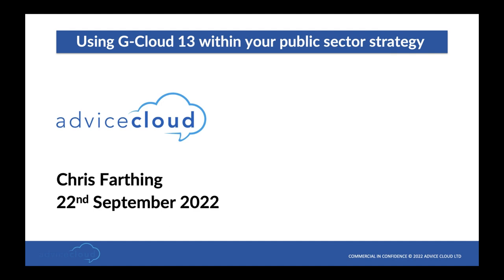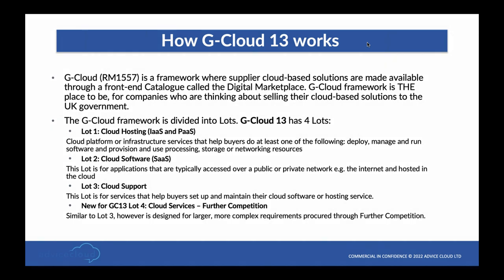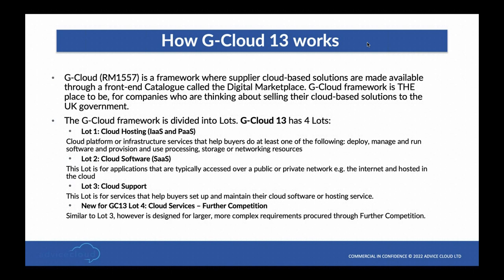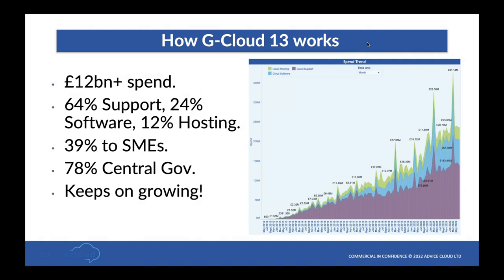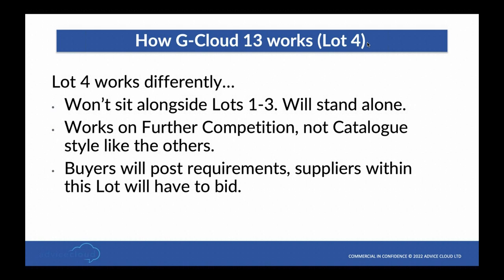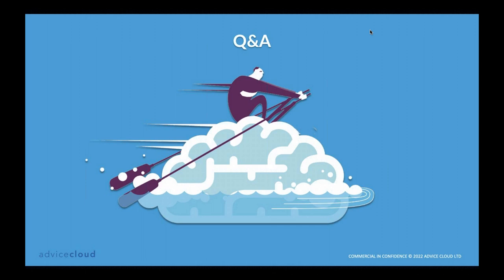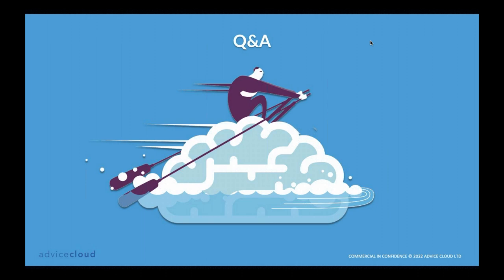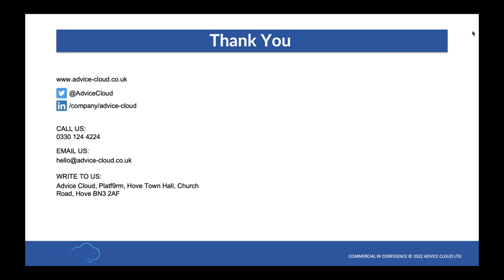Using G Cloud 13 within your public sector strategy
The webinar, hosted by our CEO Chris Farthing, dove into the ins and outs of the framework. This included how it all works and how suppliers can use it to successfully win business once it goes Live.

He covered:
- How G-Cloud 13 will work for buyers and suppliers
- Top expert tips on how to make sure you’re buyable
- What suppliers should do once it goes live
- A useful Q&A section
- and more!